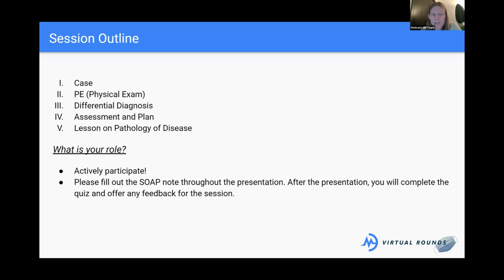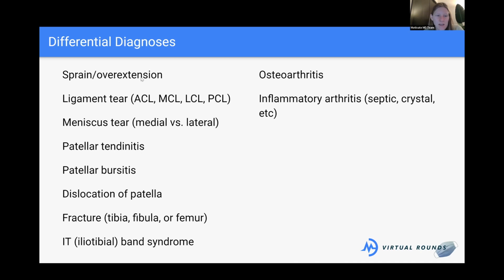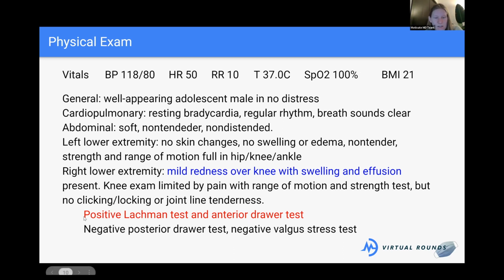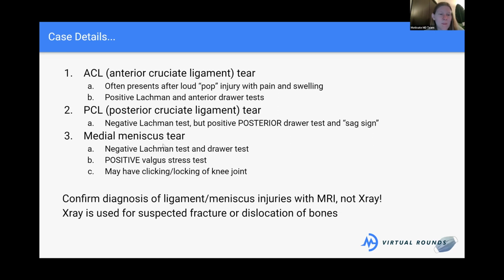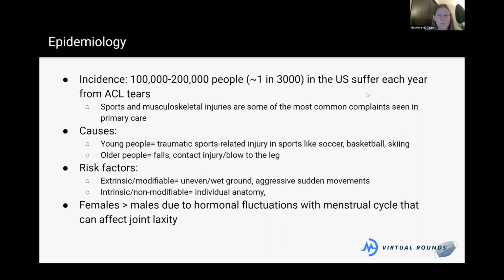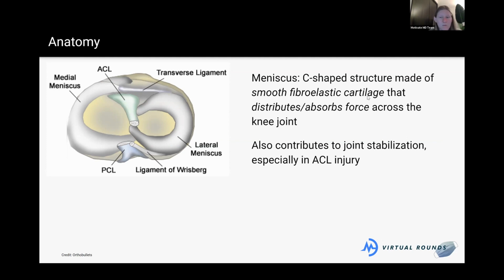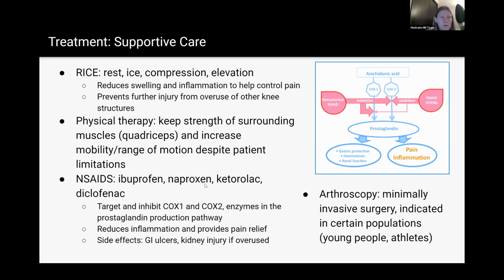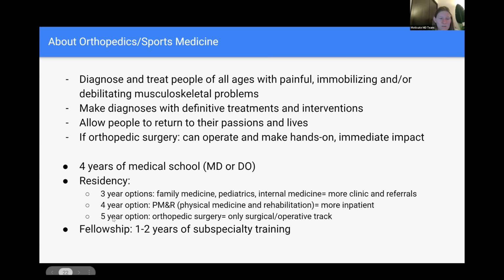Virtual Rounds Session 83: Orthopedics - Sports Injury (Premed Shadowing)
Welcome to Virtual Rounds! Below is this session's details:
Here's the link to this session's SOAP Note, Quiz and Feedback: